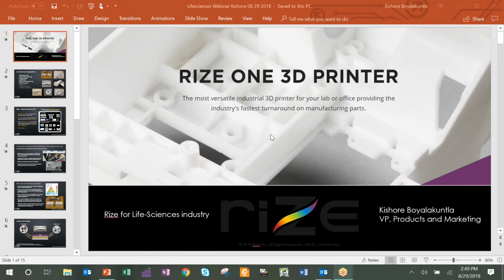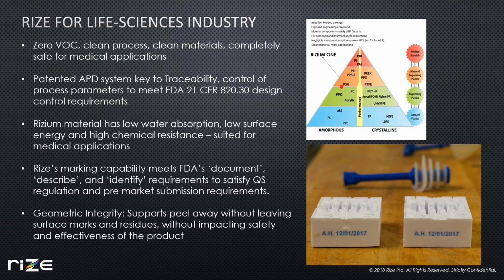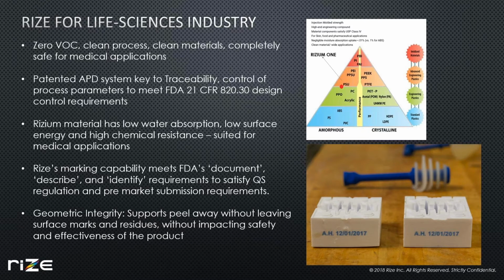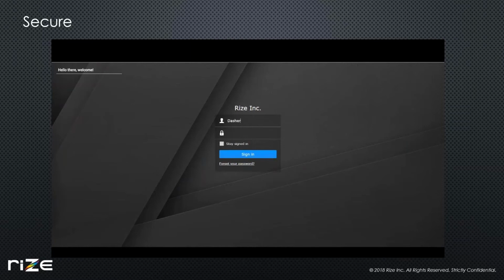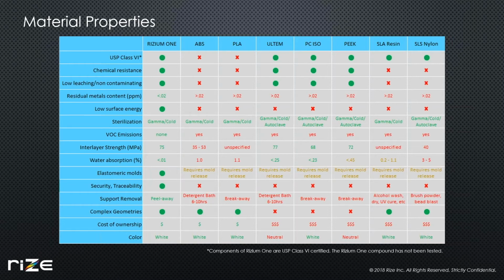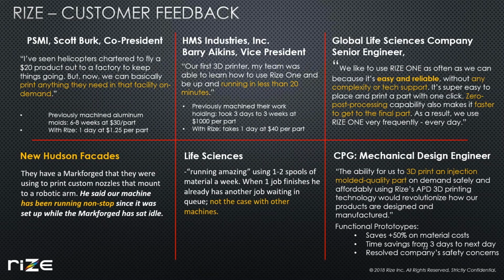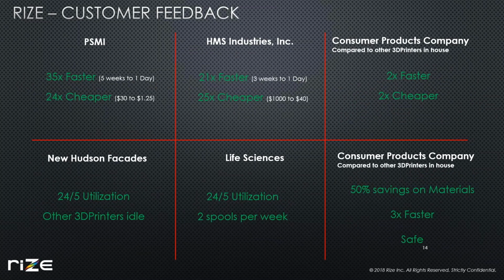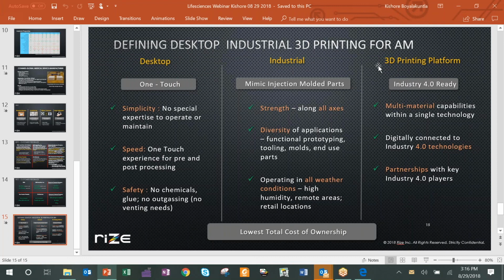Rize for Life Sciences Webinar Aug 29 2018